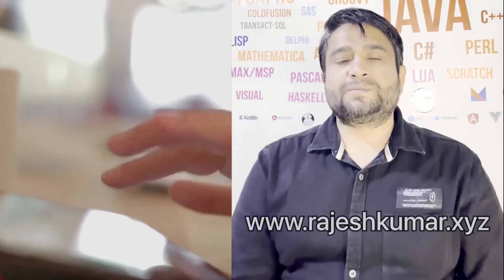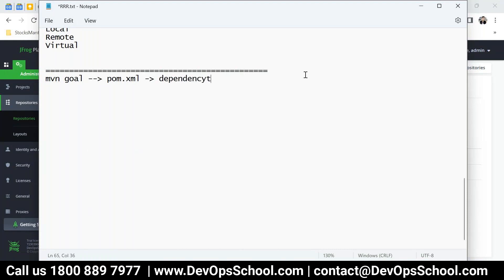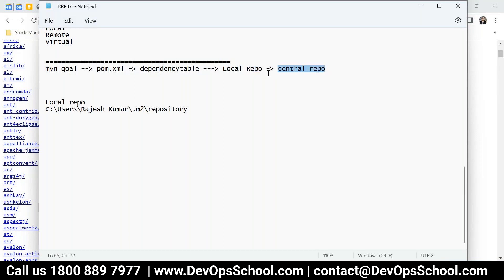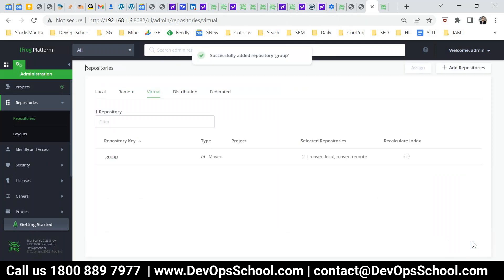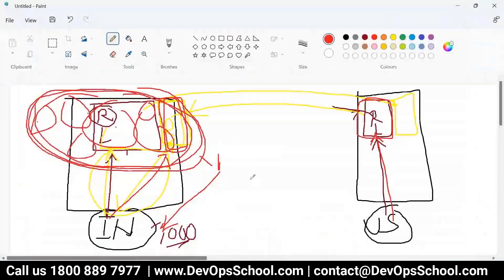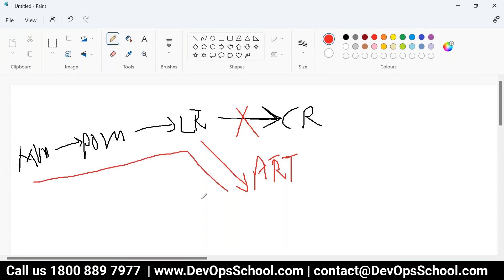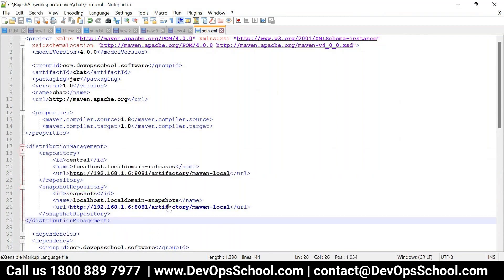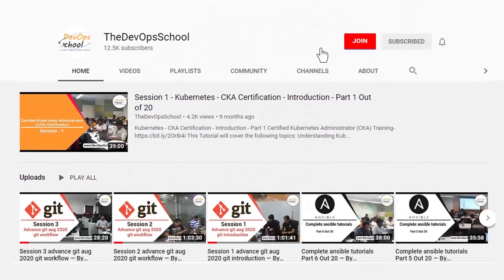Artifactory Fundamental Tutorials (2023)- Part 2 Out 6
Agenda
👉 Introduction to Artifactory: What is Artifactory and why is it important for software development?
👉 Key features of Artifactory: Learn about Artifactory's features such as artifact management, repository management, and build promotion.
👉 Installation and setup of Artifactory: Step-by-step guide to install and configure Artifactory on your local machine or server.
👉 Artifactory repositories: Understand the different types of repositories in Artifactory such as local, remote, and virtual repositories.
👉 Artifact management with Artifactory: How to manage artifacts in Artifactory, including uploading, downloading, and deleting artifacts.
👉 Dependency management with Artifactory: How to manage dependencies using Artifactory, including resolving and caching dependencies.
👉 Build integration with Artifactory: Learn how to integrate Artifactory with your build tools such as Maven, Gradle, and Ant.
👉 Docker registry with Artifactory: How to use Artifactory as a Docker registry for managing and distributing Docker images.
👉 Security in Artifactory: How to configure security in Artifactory, including user management, permissions, and access control.
👉 High availability with Artifactory: How to set up high availability with Artifactory for better availability and performance.

- Private video is only available for 1199 Plan.

Top 10 Certifications in the world
1. DevOps Certified Professionals (DCP)

2. Site Reliability Engineering Certified Professionals (SRECP)

3. DevSecOps Certified Professionals (DSOCP)

4. Master in DevOps Engineering (MDE)

5. Kubernetes Certified Administrator & Developer (KCAD)

6. GitOps Certified Professional (GOCP)

7. Master in Observability Engineering (MOE)

8. MLOps Certified

9. DataOps Certified Professional (DOCP)

10. AiOps Certified Professional (AIOCP)